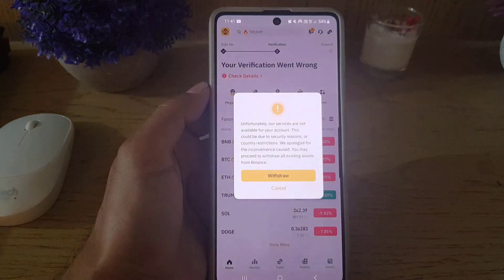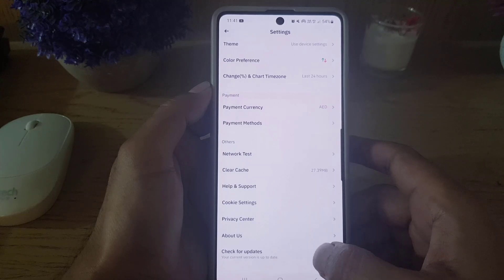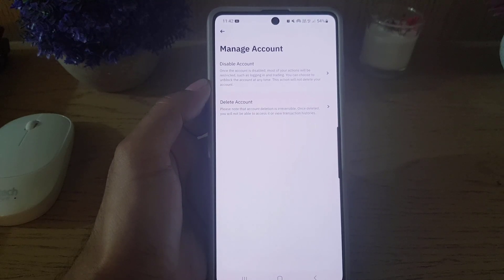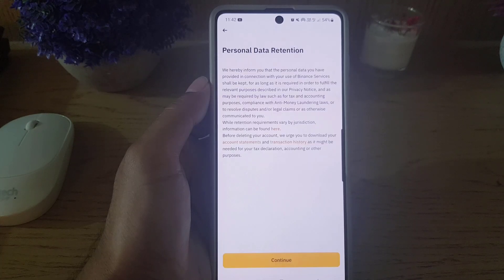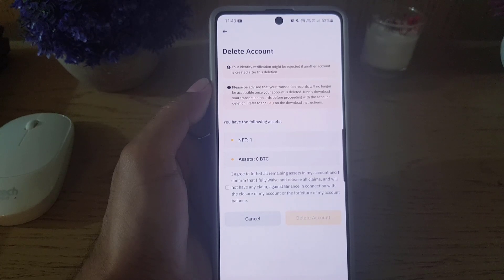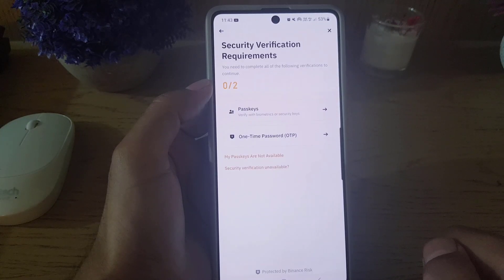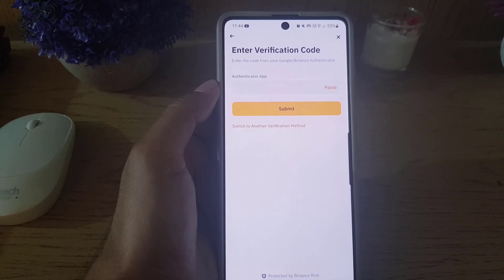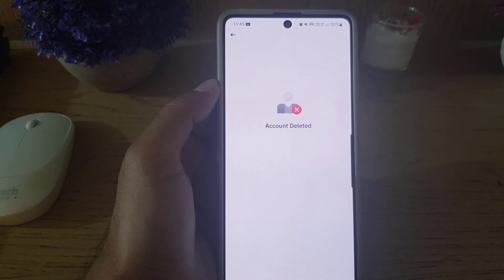How to Delete Binance Account Permanently 2025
Delete Binance Account, in this Binance Tutorial you will learn how to delete binance account permanently.